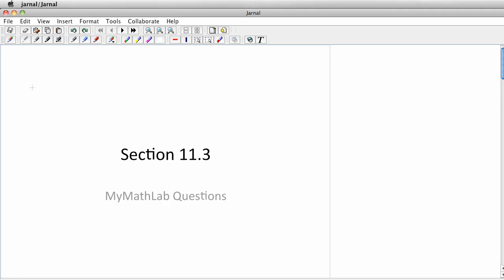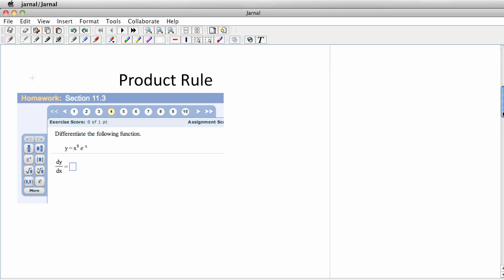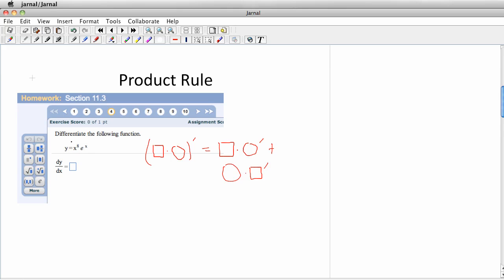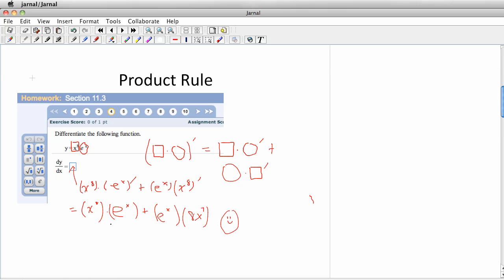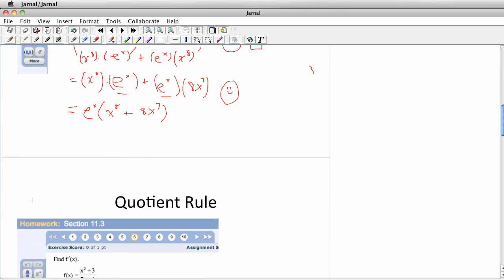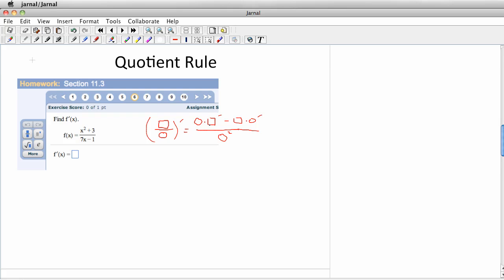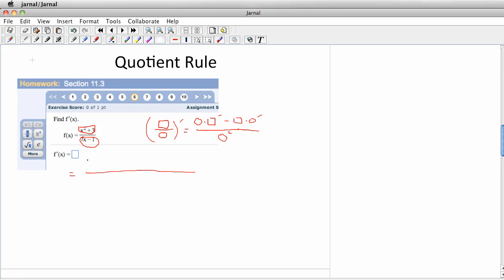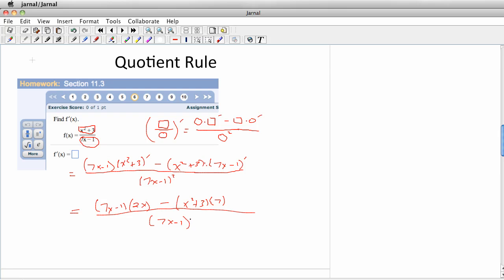Product Rule Quotient Rule Part 1.mp4